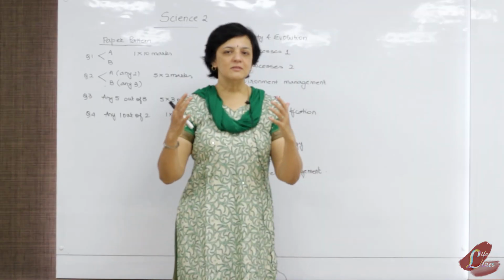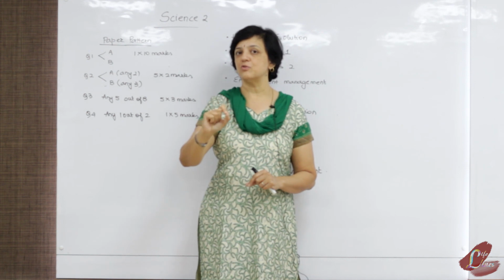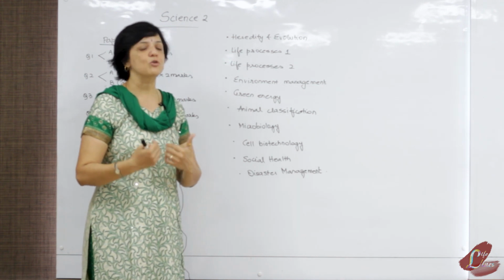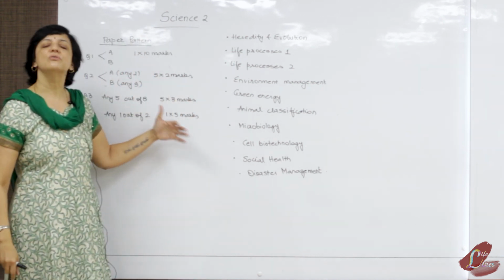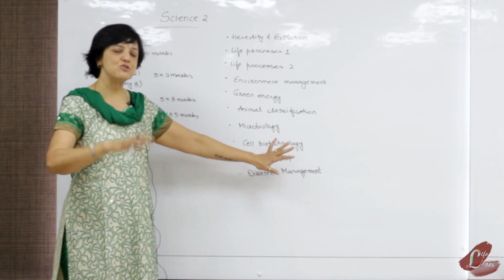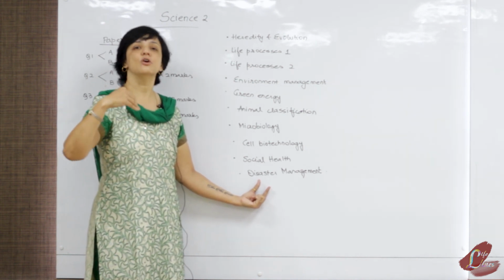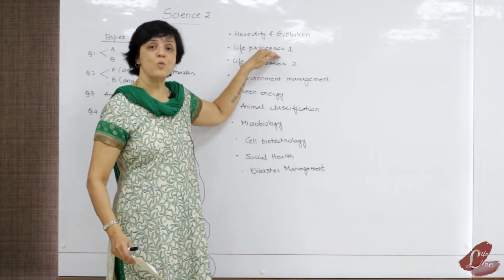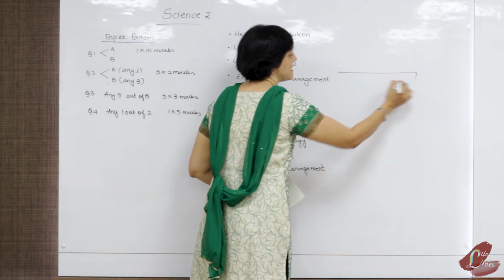School from Home Science 2 SSC Maharashtra | Anagha Joshi | LifeLines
'School from Home' is a subject wise lecture series for SSC students.
To guide us for Science 2, we have Mrs. Anagha Joshi. She has been in the teaching field for more than 16 years. She'll be  guiding students about Biology and EVS.

Contact Anagha Joshi ma'am via-

To join the WhatsApp group for the student network by taping the link given below!

All the content is curated by Team LifeLines. Misuse and plagiarism of any kind will not be entertained.